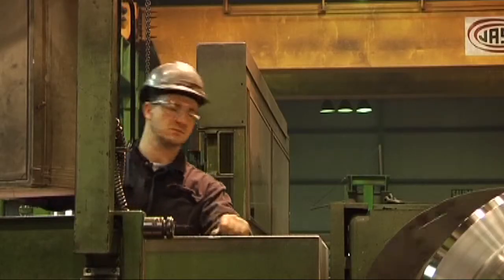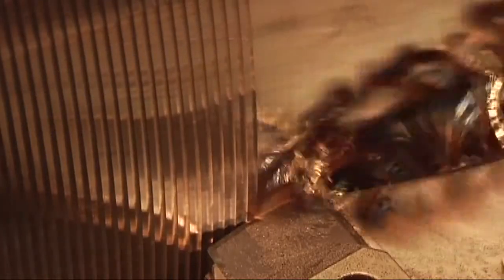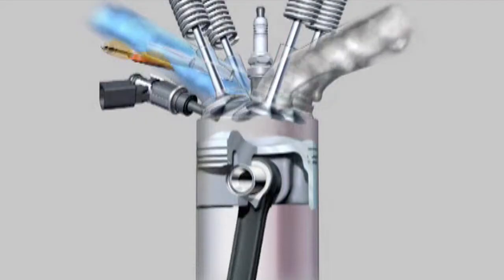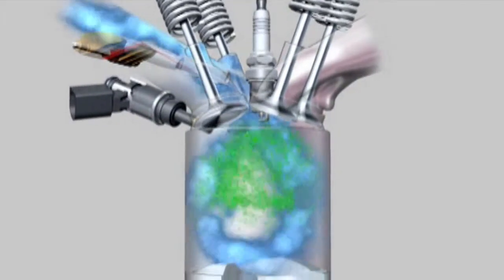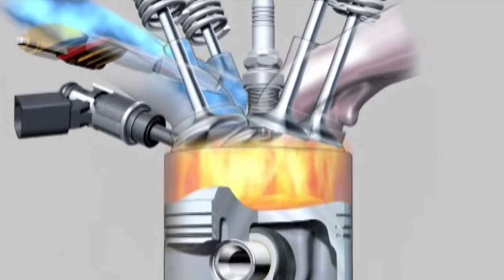IndustrialTechnologies Ramon Torrecillas